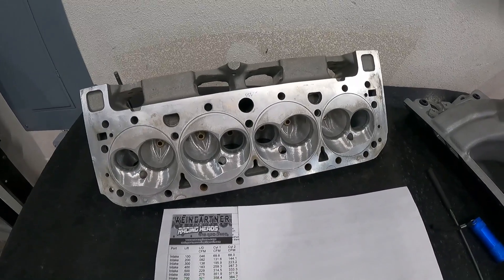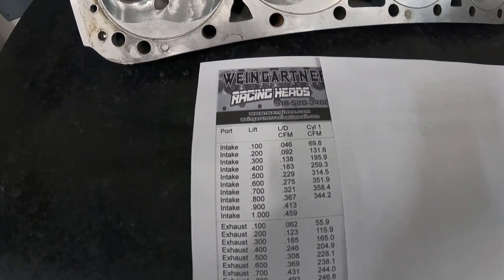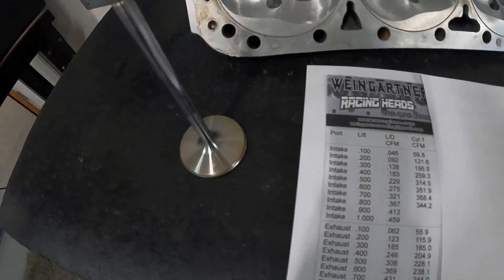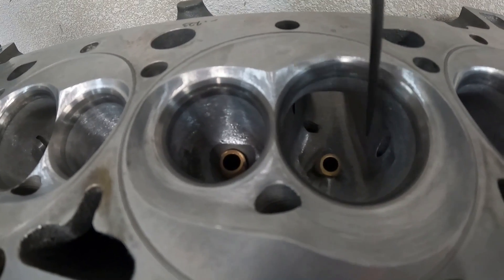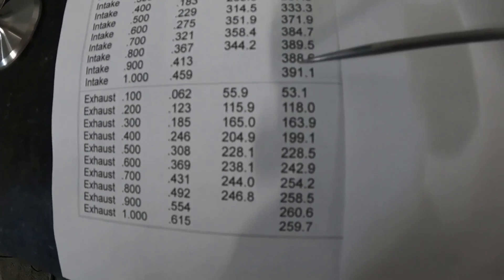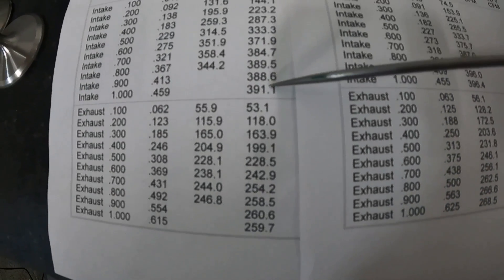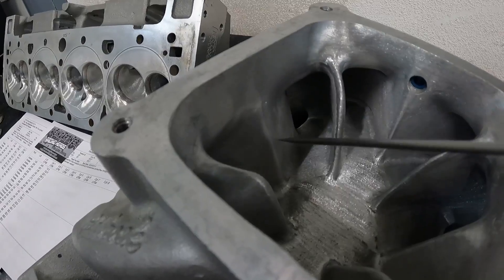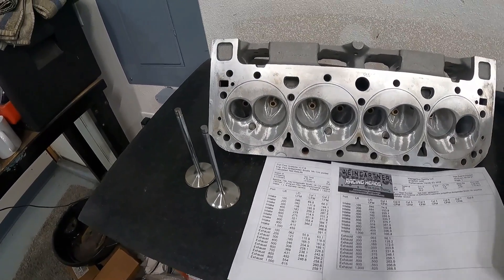Going over a set of sbc Brodix 18c I ported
I give information about a set of SBC Brodix 18c heads I just finished along with the intake. Also I give a nugget of knowledge at the end.